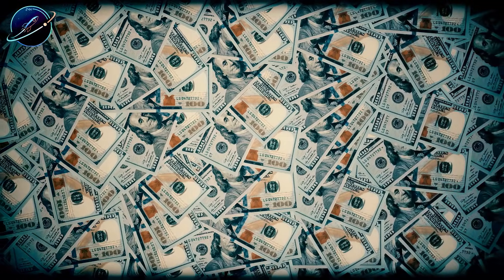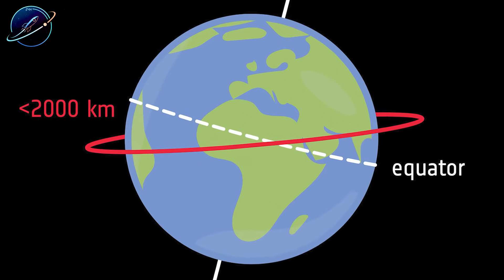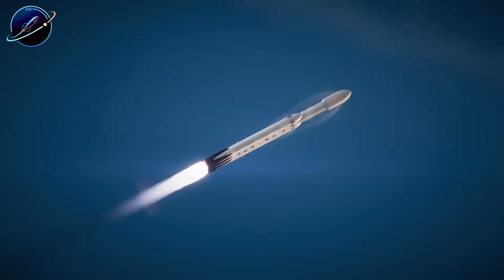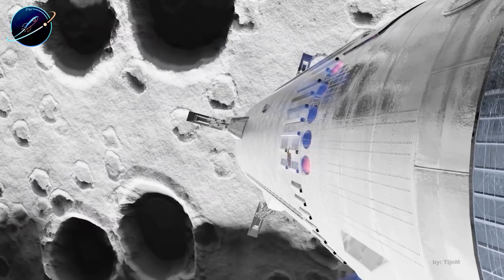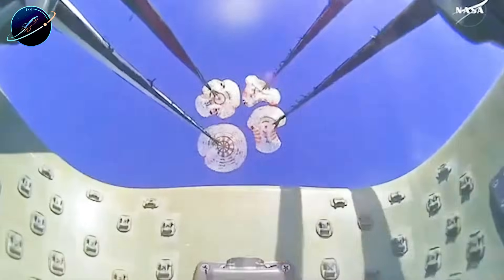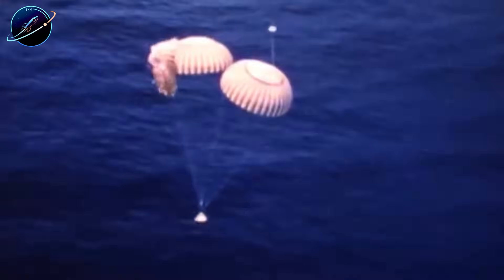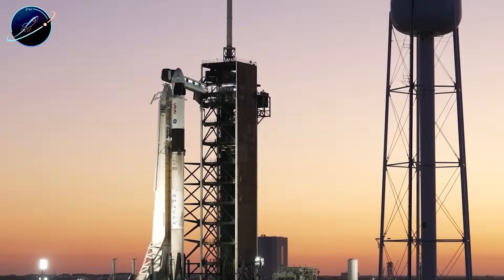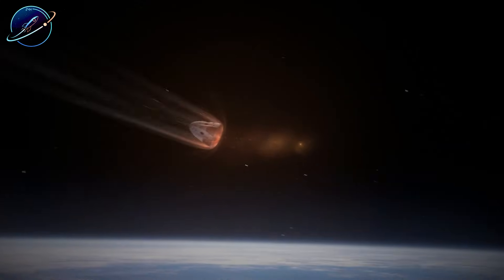SpaceX Finally Revealed Dragon's Lunar Plan That Eliminates Orion!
SpaceX Dragon Moon Plan — Orion in Danger: The leaked truth shocks NASA’s roadmap!
⏳ Timeline:
00:00 – SpaceX Dragon Lunar Shock vs Orion Budget Crisis
01:20 – SpaceX Dragon Lunar Heat Shield Breakthrough
03:45 – Falcon Heavy Dragon Lunar Launch Surprise
05:23 – Dragon Meets Starship in Lunar Orbit Plan
06:11 – Starship Dragon Lunar Deployment Strategy
08:43 – SuperDraco Dragon Lunar Landing Backup
11:10 – SpaceX Dragon vs Orion Lunar Cost Meltdown